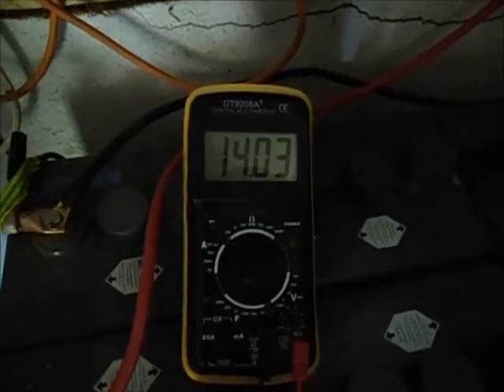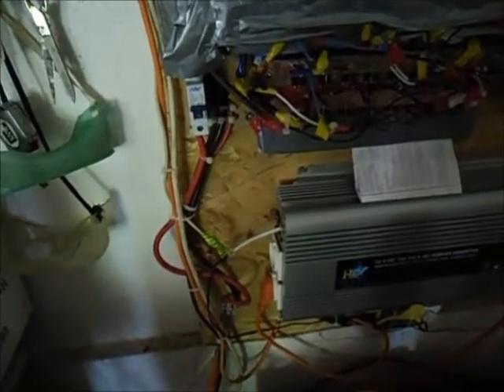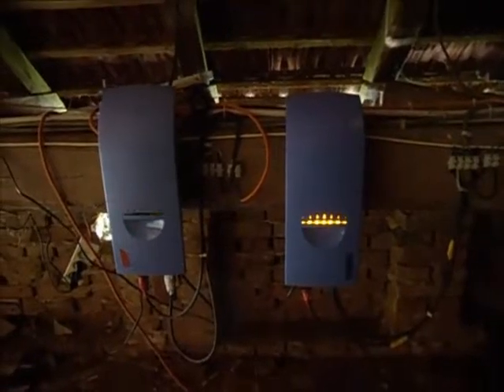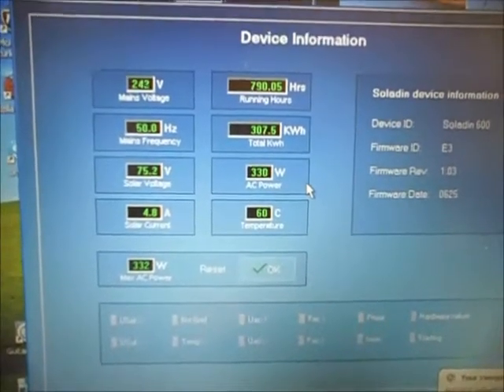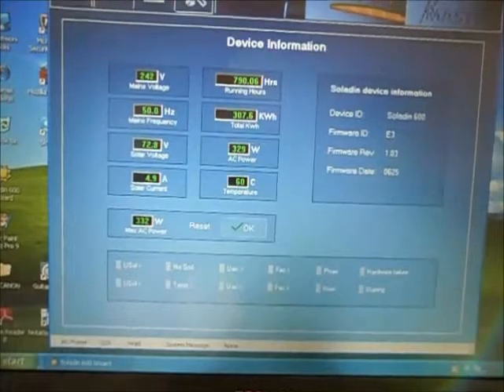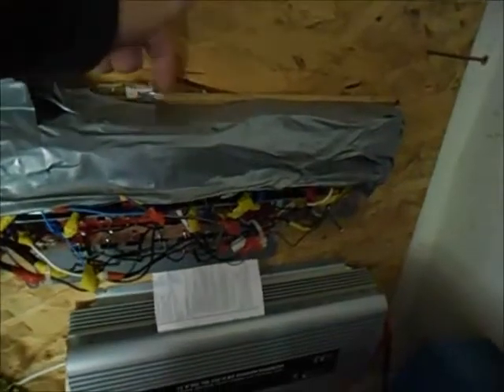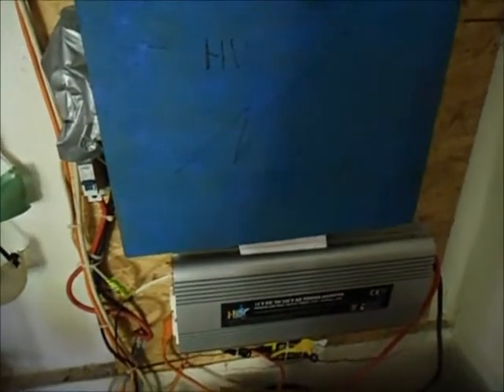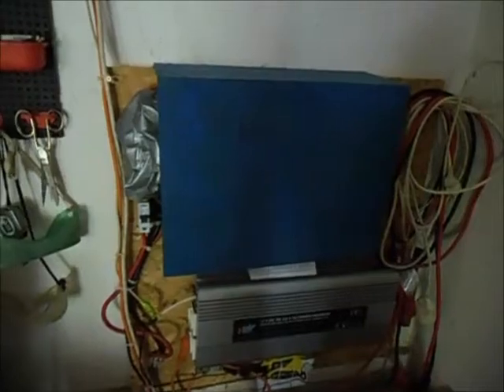The end result of all the Bedini and free energy experiments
I finally made a solid-state version of the SSG (converted the wheel version to this one).made it with 8 coils and 16 transistors all parallel.
For  the input I use about 250W solar energy 25V maxed the current with a automatic fuse 10A
It is used for the emergency backup and for the evenings to fall back to it.
I used all the experiments of the last years to finally create a working free energy system. My end conclusion is that All energy comes from the Sun, directly or indirect so don't waste anymore time and use it.
Thanks to John Bedini for the inspiration and all the lessons that I learned by investigating his techniques.
I could of course have bought a complete system but would have missed all the fun and would not have learned so much than.